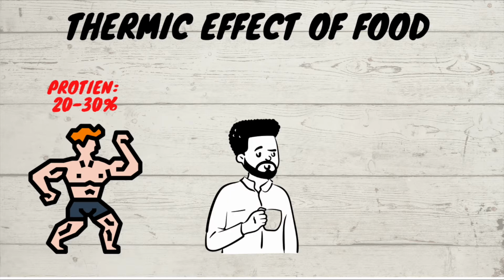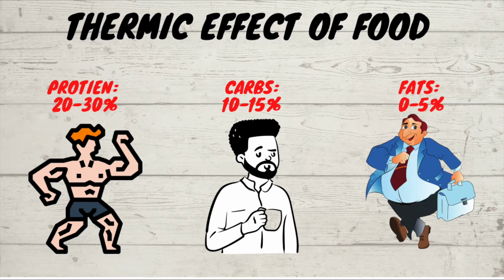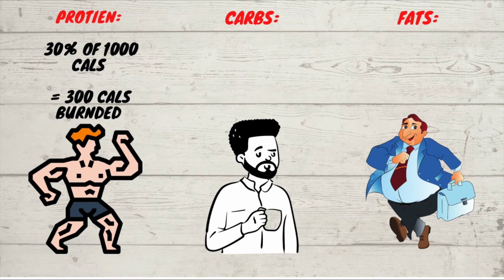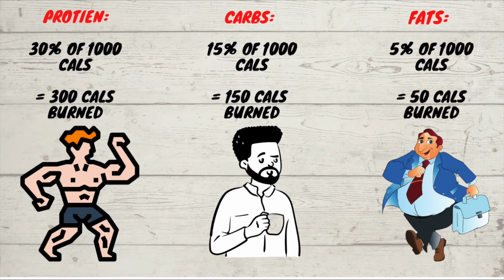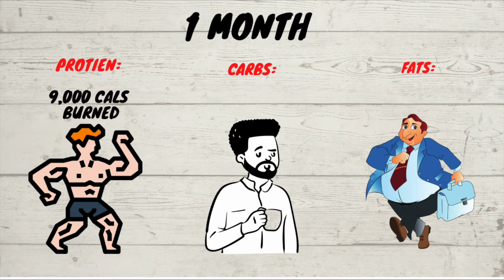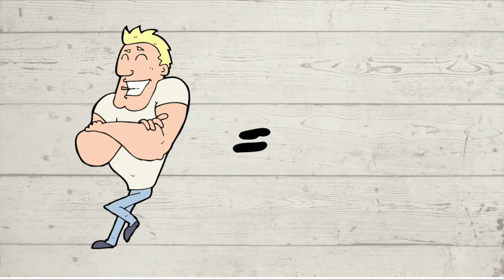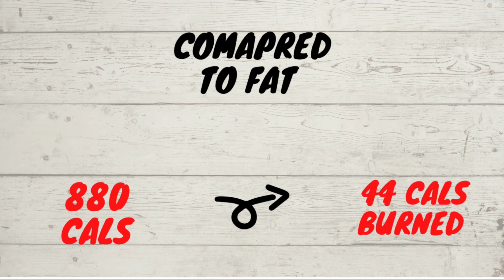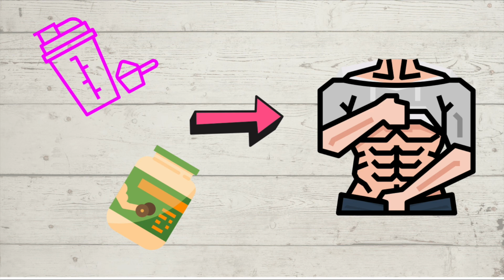Eat More Protein to Burn More Fat and Build More muscle?